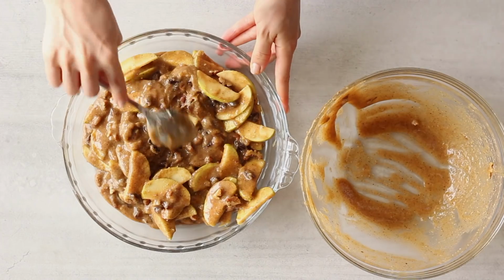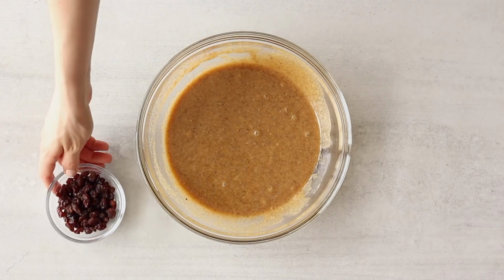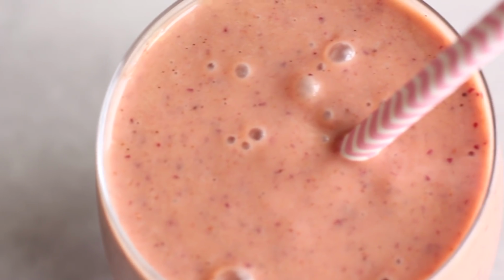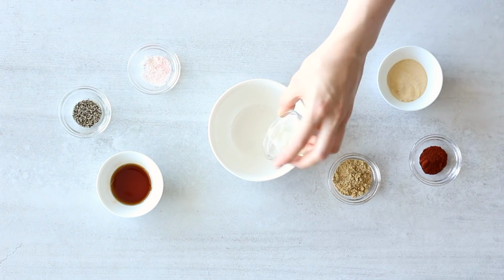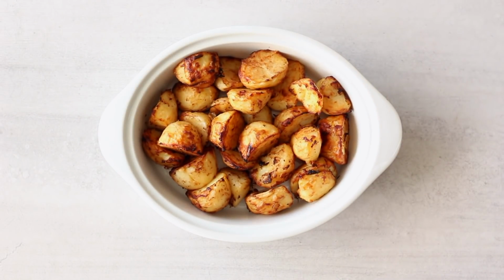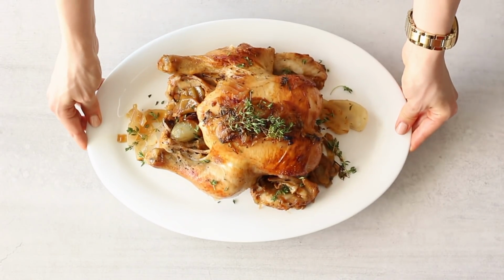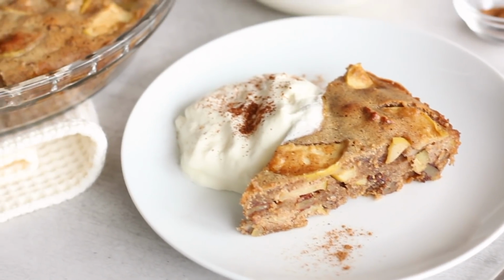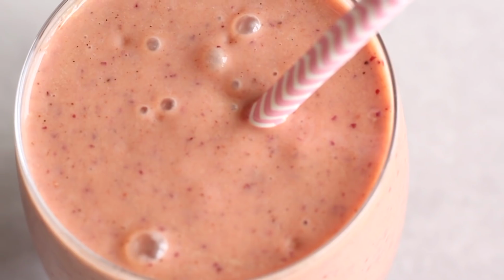WHAT I EAT IN A DAY - AT CHRISTMAS | Healthy Holiday Recipe Ideas!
Hey you guys! Today I wanted to share with you what I eat around the festive season and Christmas (and what I eat on Christmas Day with my family). These are some pretty easy healthy recipes and ideas for the holidays!

I try to make the recipes for my Christmas meals on the healthier side (as you guys know, I am allergic to dairy - so I cannot even have a little bit during the holidays) and I also have an intolerance to wheat (and I feel terrible if I do eat it) - so for these reasons I like to make healthier desserts etc.

The healthy apple pie in the video is what I was most excited to show you guys today - as nothing feels more Christmassy than an apple pie to me! Also - what do you think of the cranberry breakfast?!

This is a little bit different, but I thought I'd show you for fun! And I LOVE making holiday videos!

I hope you enjoy this video, and hope you love the healthy Christmas Cinnamon Apple Pie as much as I do! One of my faves!!!

Sending lots of love your way,
Liezl Jayne XO

MORE HOLIDAY/ CHRISTMAS VIDEOS: (+more coming soon!)

★ FULL RECIPES ON BLOG: **ALL RECIPES WILL BE UP VERY SOON!
 (COMING THIS WEEK!, Thanks for your patience while my blog upgrades this week) ***HUGE UPGRADE IN PROGRESS!